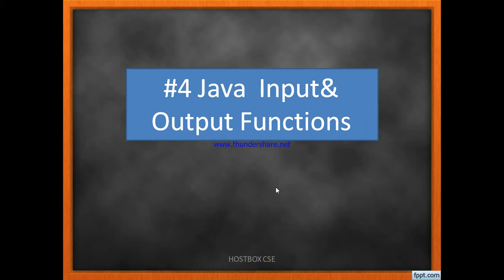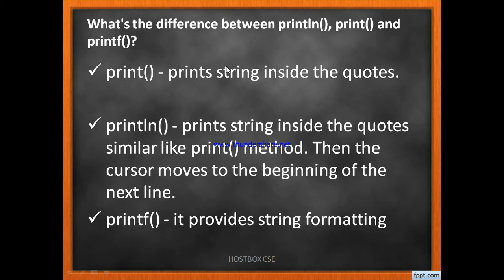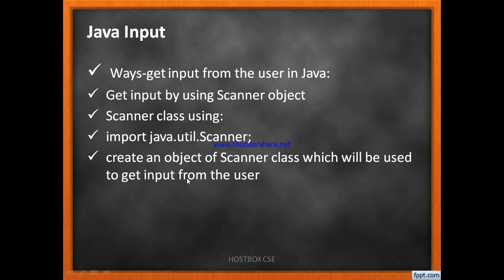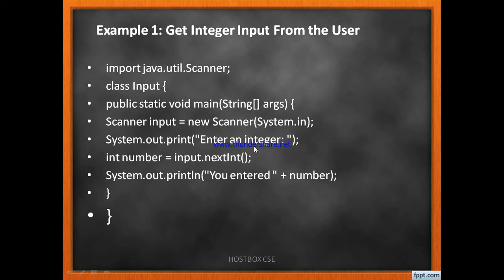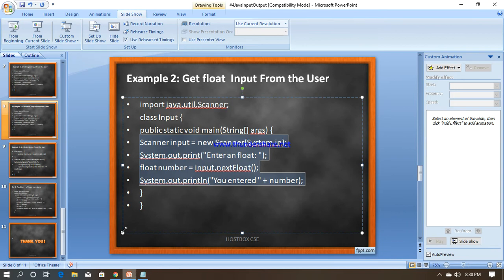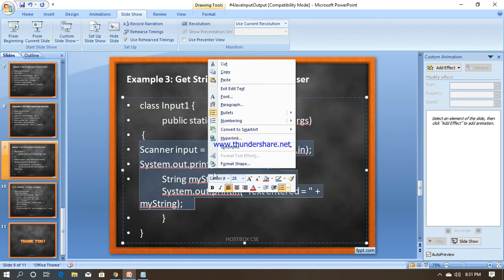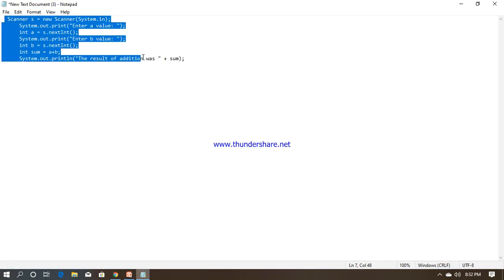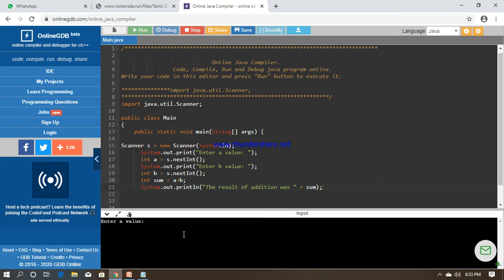#4 CoreJava-Java Input Output Functions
Java  Input/Output Functions
Java  Output
What's the difference between println(), print() and printf()?
Java
 Input
Scanner
 Examples  with  demo
Simple java program for addition of two numbers